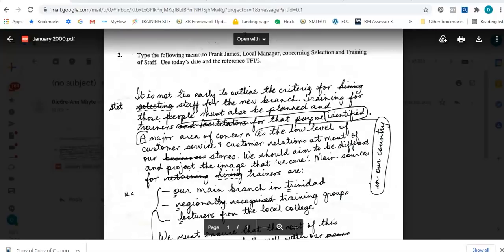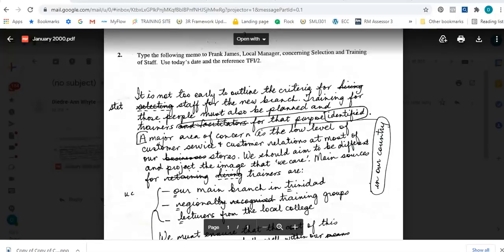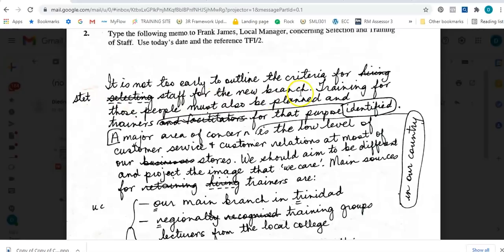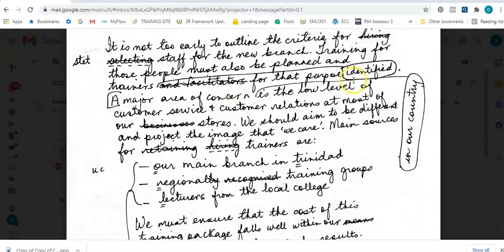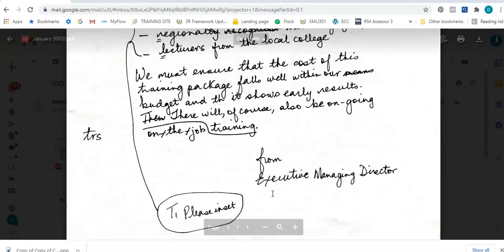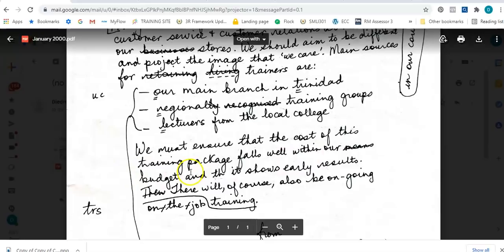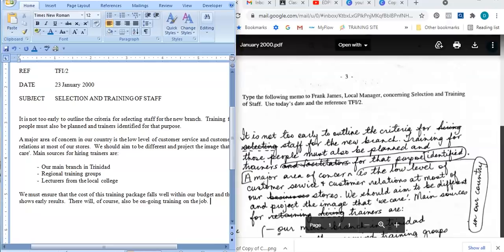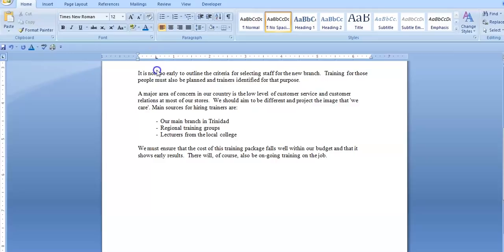CSEC EDPM| 2000 January (P2)| Memorandum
This video as created by EDPM Made Simple seeks to discuss and demonstrate how to properly draft a Memorandum in both the blocked and the Indented styles based on a given CXC question.